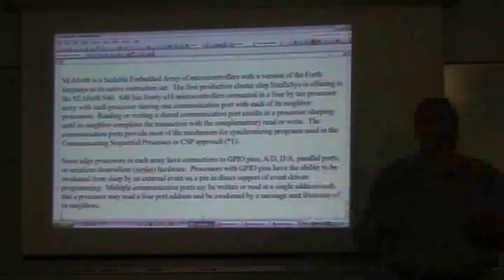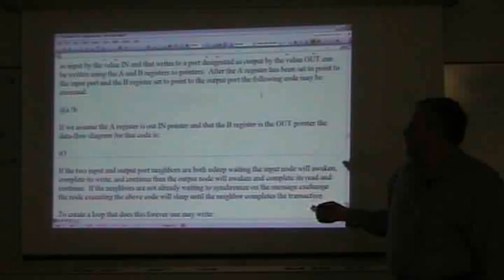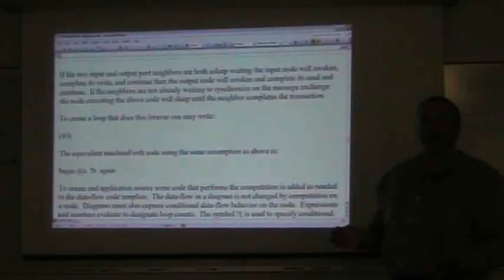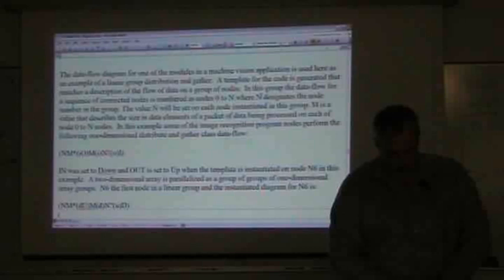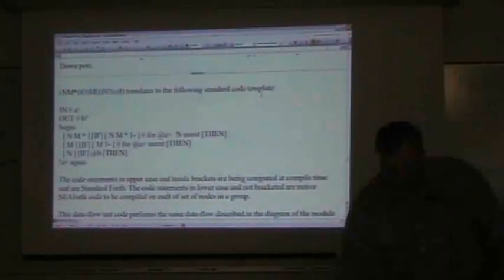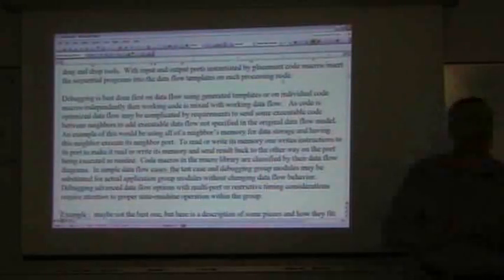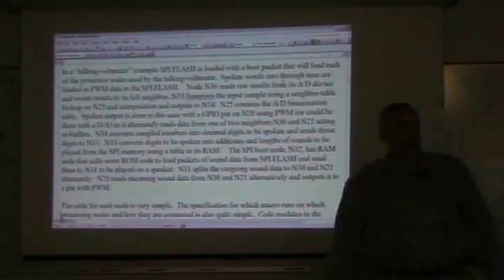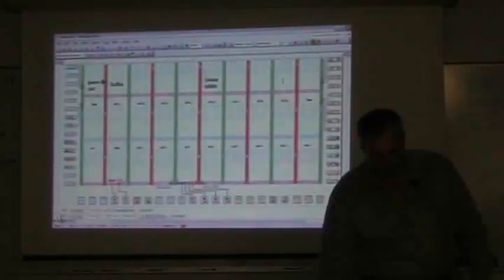Forth Day 2008 - Jeff Fox